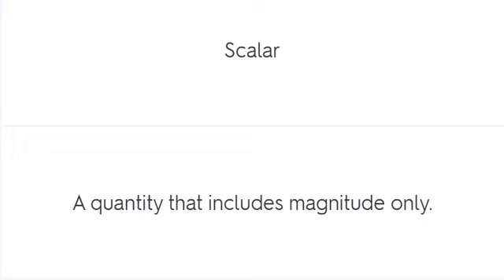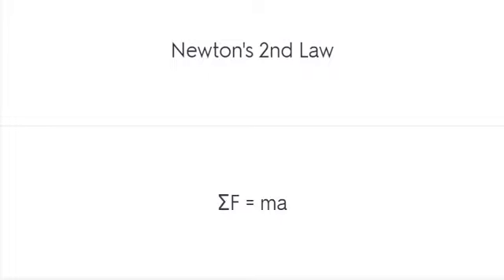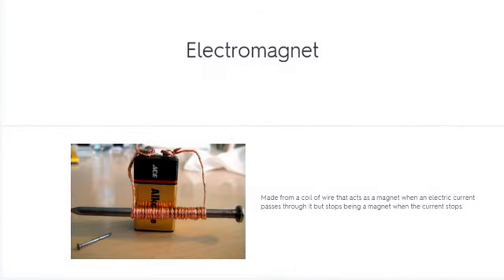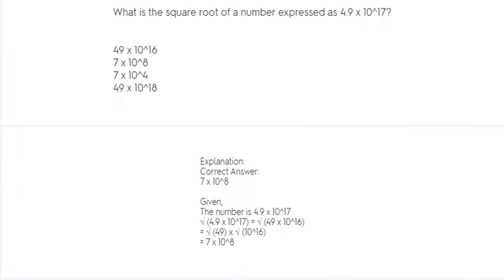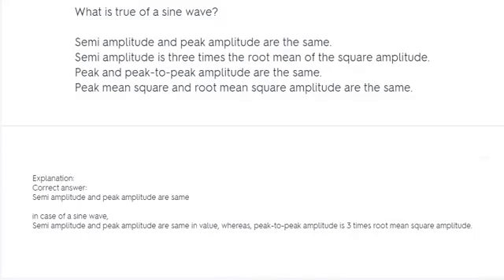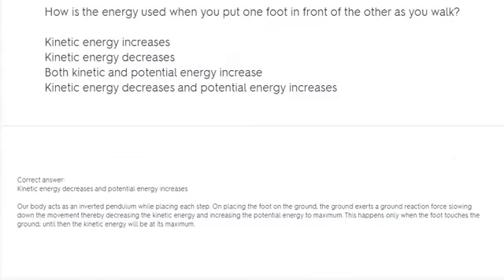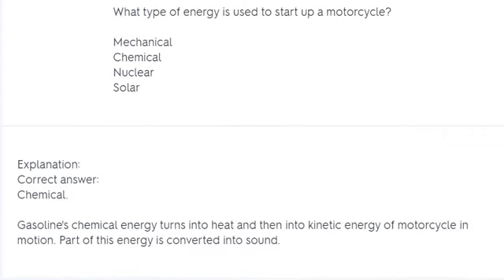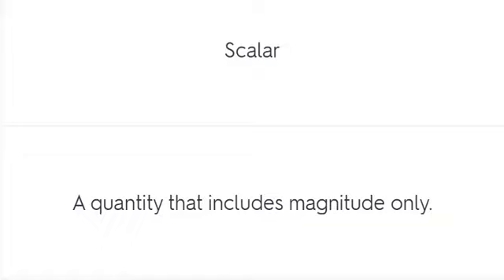5265 Praxis II Exam Prep Physics - FREE Study Guide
Prep for your Physics Praxis II Exam with this Praxis II Study Guide to sharpen your vocabulary knowledge!  What is a passing praxis score in your state?  There are more Praxis II Exam Prep study tools in the description.